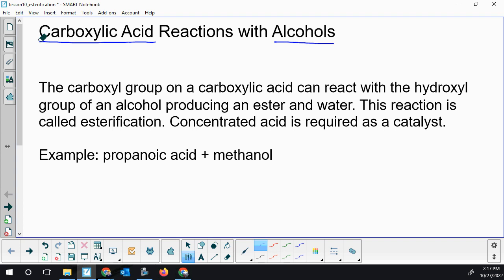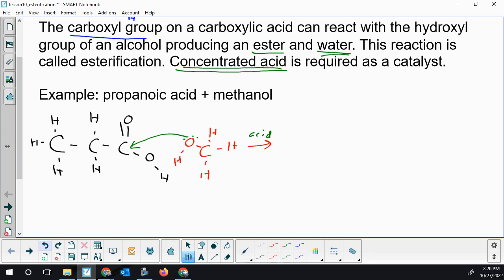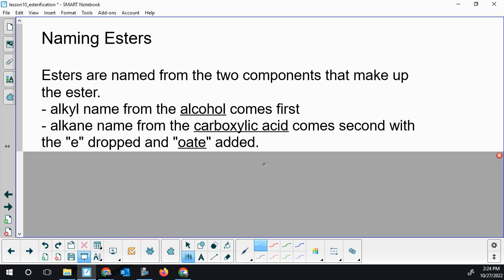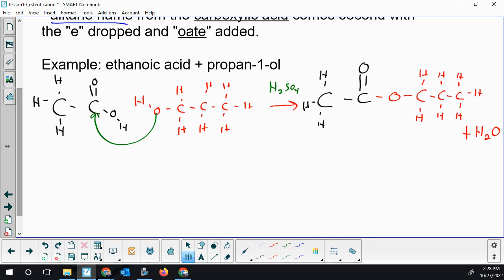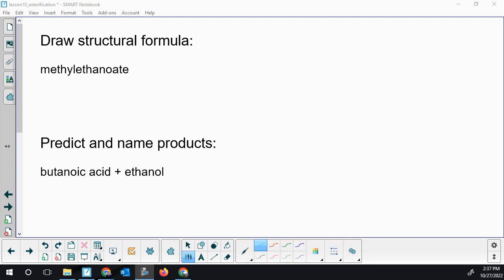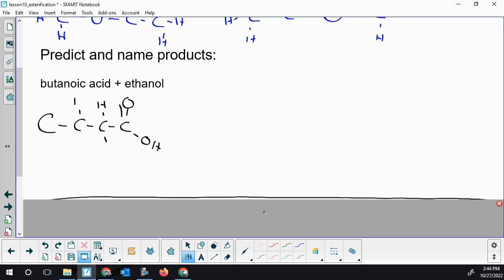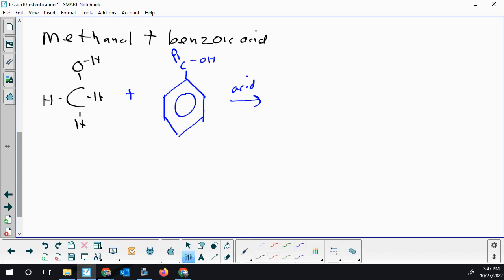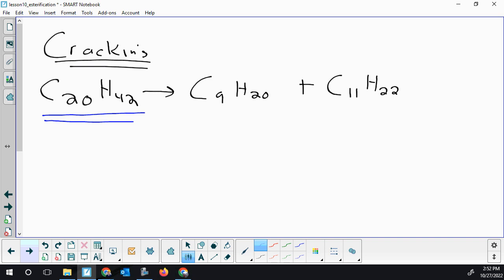Chemistry 30- Esters, esterification, naming and hydrocarbon cracking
00:00 Esterification Introduction
1:45 Esterification example
6:15 Naming Esters
8:05 Esterification example with naming
14:05 Practice examples with answers
14:45 Start of answers
20:45 Esterification with benzoic acid
24:40 Hydrocarbon cracking